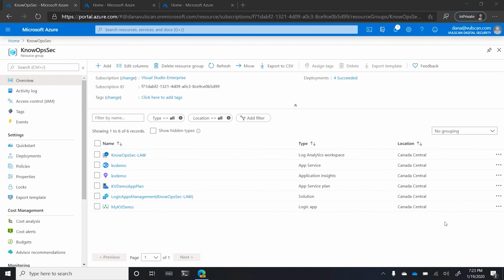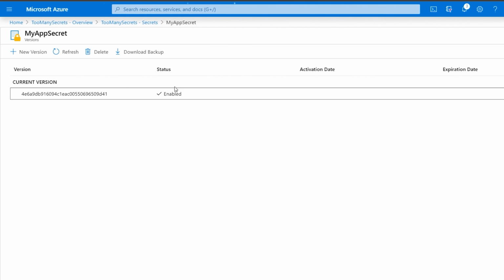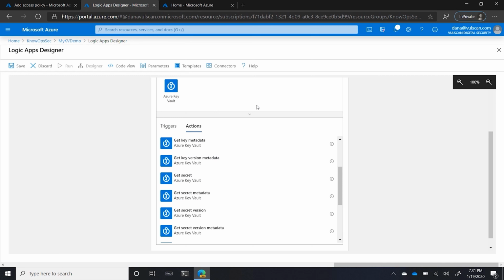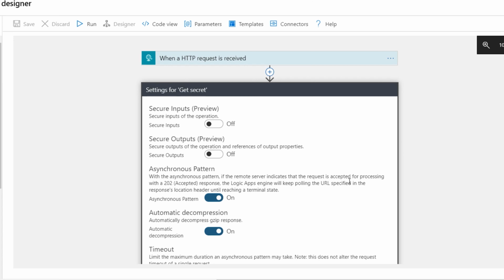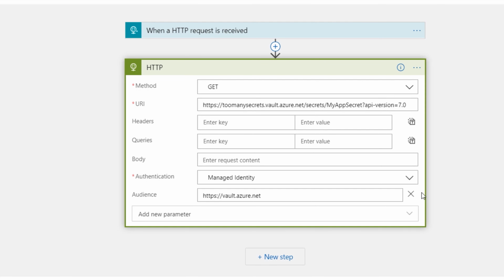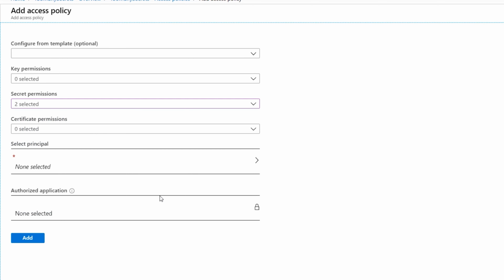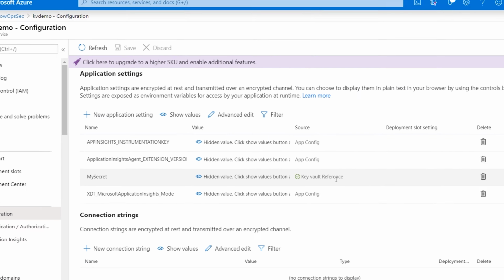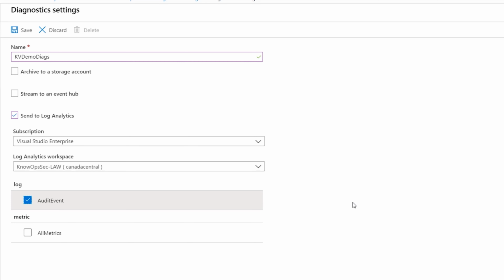Azure Key Vault Basics : How to keep ‘secrets’ secret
AZURE KEY VAULT BASICS : HOW TO KEEP ‘SECRETS’ SECRET – Learn how to keep your secrets in Azure secret using Key Vault.

Is there such a thing as “too many secrets”? Very much so! In this episode of KnowOps, Dana shows how you can use Key Vault to not only keep secrets but safely use them in all sorts of different places in Azure.

Continue the conversation on social media using the hashtag knowops.

We 💖